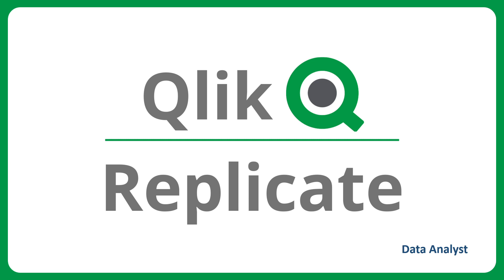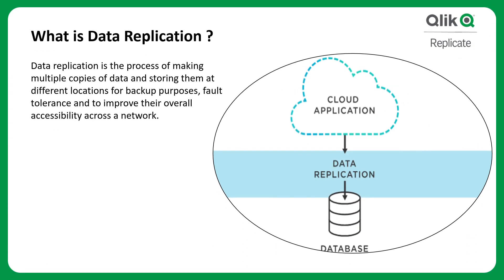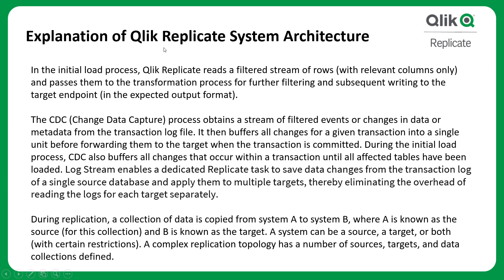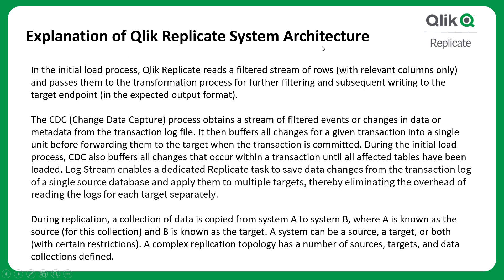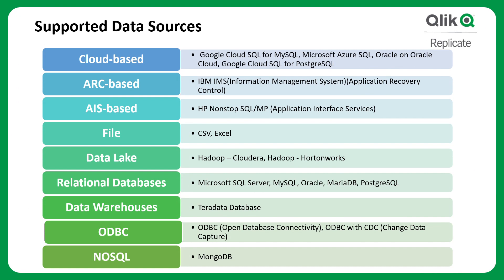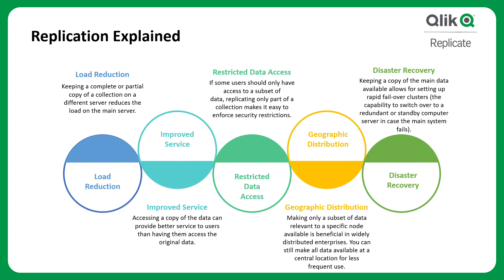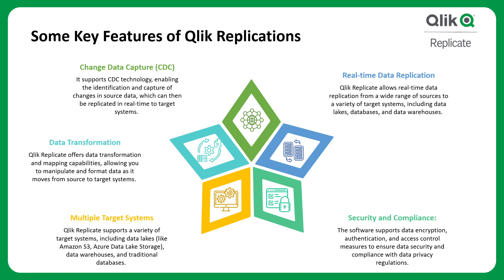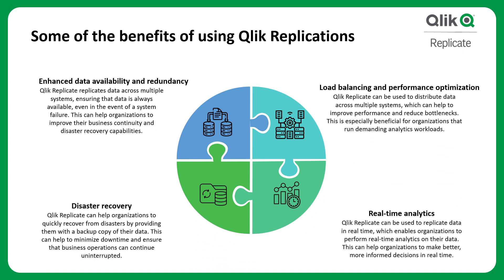What is Qlik Replicate ? Data Replication and Data Integration in Qlik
What is Qlik Replicate ?
Qlik Replicate is a data replication and real-time data integration software solution provided by Qlik